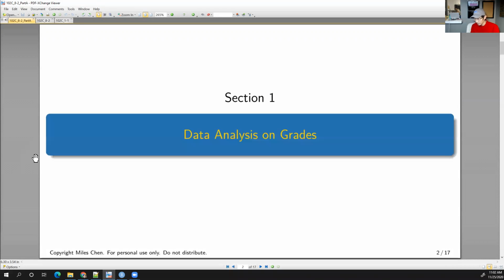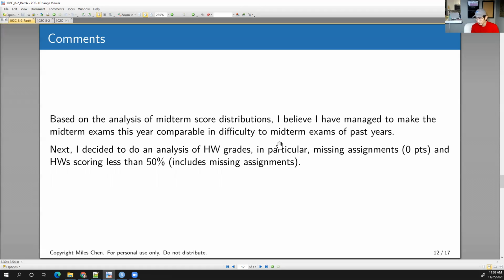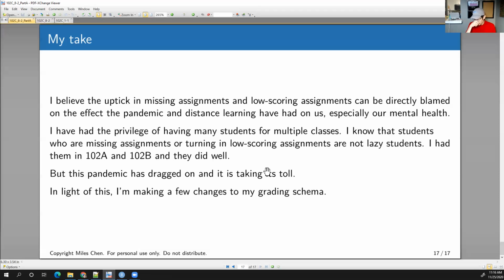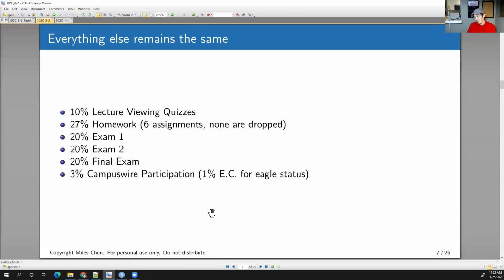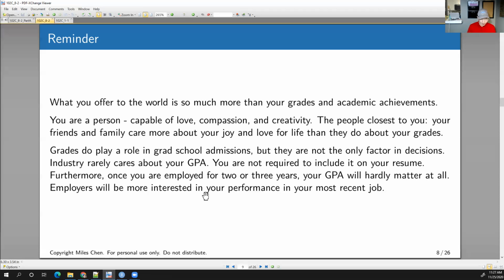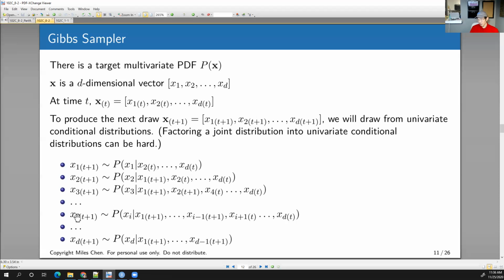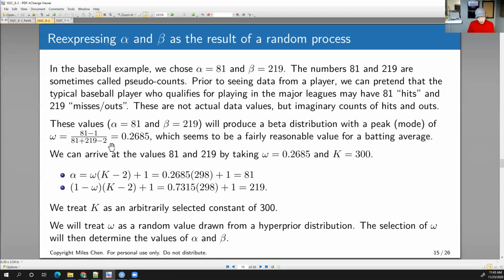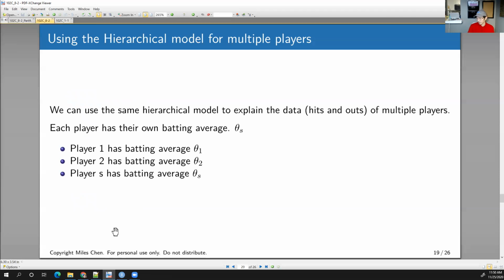Stats 102C Lesson 8-2 Intro to Hierarchical Models (Lecture 2)